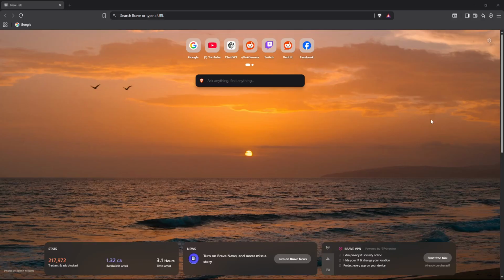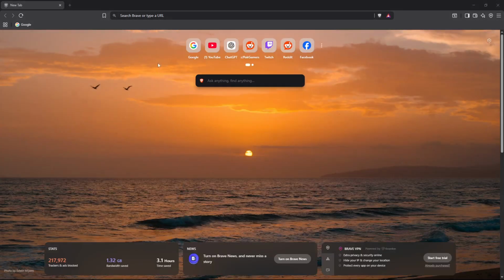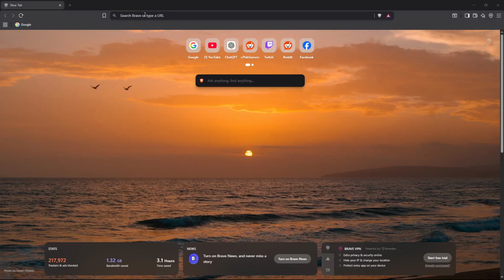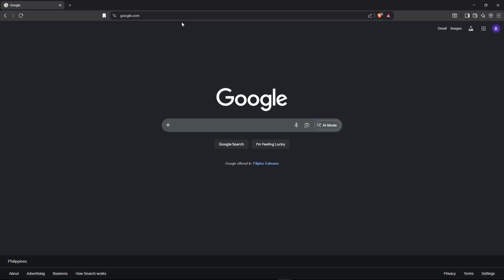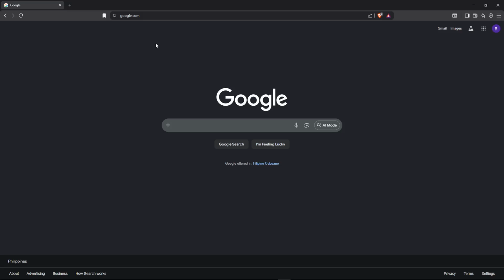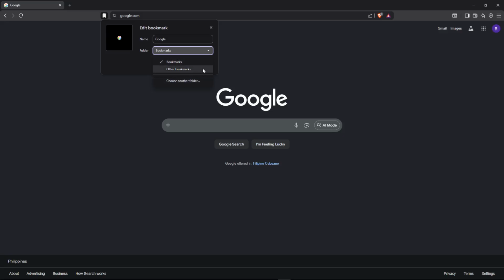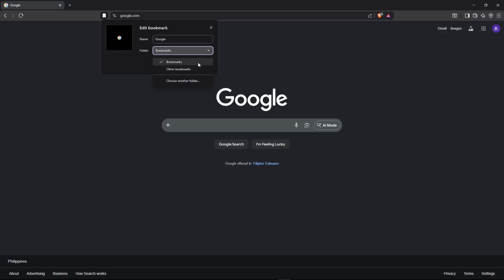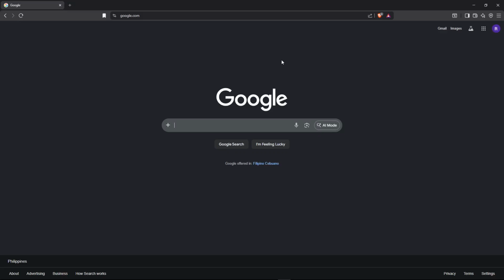How to Add Bookmarks In Brave Browser (Tutorial 2026)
By the end of this video, you’ll know add bookmarks Brave Browser tutorial, how to save a bookmark in Brave, create new bookmark Brave web browser, manage your bookmarks in Brave, organize Brave Browser bookmarks easily, Brave Browser bookmarking guide, easy way to bookmark in Brave, add website to Brave bookmarks, setup bookmarks in Brave Browser, quick guide Brave Browser bookmarks, import bookmarks into Brave Browser, Brave Browser favorites management